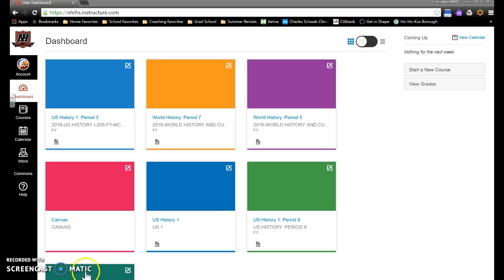Advantages and Disadvantages of Cross Listing Your Course